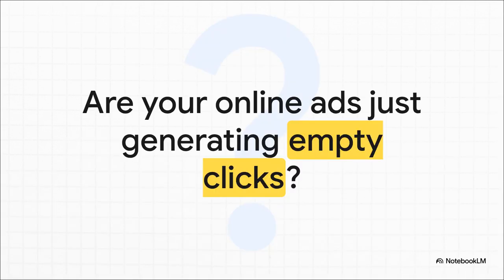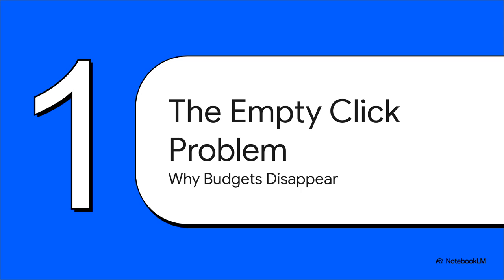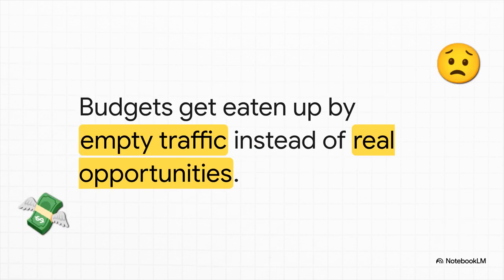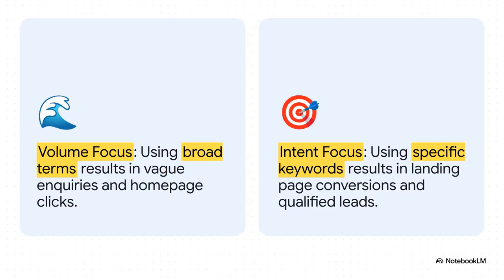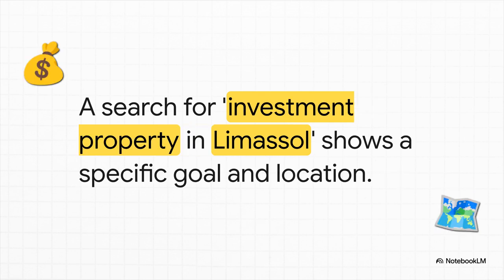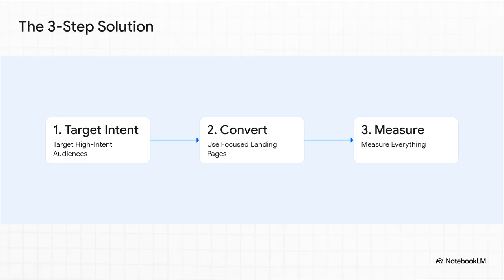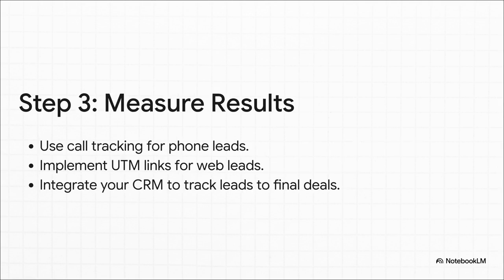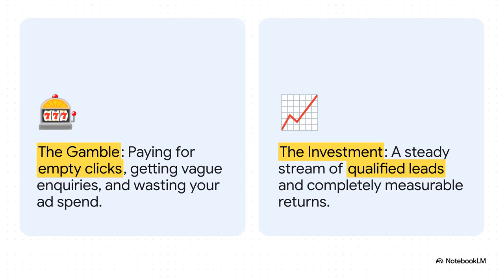How to Make Ads Generate Qualified Property Leads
Learn how to ensure your ad spend delivers real property leads instead of just empty clicks.

0:00 – Introduction: The Ad Spend Black Hole
Why so many businesses waste money on Google & Meta ads — and how to finally fix it.

0:17 – The Common Pain: Clicks But No Conversions
You’re getting traffic but no leads or sales — here’s why it happens.

0:51 – Diagnosing the Problem: The Empty Click Syndrome
What “empty traffic” really means and how it silently eats your marketing budget.

1:13 – Stop Blaming the Platforms
The issue isn’t Google or Meta — it’s how your campaigns and tracking are built.

1:27 – The Real Cause: Measuring the Wrong Metrics
Why focusing on impressions and clicks hides the truth about performance.

1:46 – The Mindset Shift: Focus on Intent, Not Volume
How to stop chasing cheap clicks and start targeting people ready to act.

2:01 – The Two Worlds of Advertising: Volume vs Intent
Broad keywords vs high-intent, conversion-focused targeting — explained clearly.

2:22 – Real-World Example 1: “Sell My House Fast in Birmingham”
Why hyper-specific local search terms bring motivated, ready-to-buy clients.

2:41 – Real-World Example 2: “Investment Property in Limassol”
How niche location and intent turn browsers into serious leads.

3:01 – The 3-Step Solution to Fix Wasted Ad Spend
Target the right people → send them to the right place → measure everything.

3:29 – Step 1: Target the Right People (Intent-Based Targeting)
How to find and bid on high-intent keywords that actually convert.

3:46 – Step 2: Send Them to the Right Place (Dedicated Landing Pages)
Never send traffic to your homepage — here’s what to do instead.

4:02 – What a High-Converting Landing Page Includes
Single focus, clear value offer, and smart qualifying questions.

4:11 – Step 3: Measure Everything (No More Guessing)
Track calls, form submissions, and ROI using UTM links and CRMs.

4:26 – Connect Clicks to Deals with CRM Tracking
Follow every lead from first click to closed sale — complete visibility.

4:28 – The Transformation: From Gambling to Predictable Growth
How intent-based campaigns turn wasted spend into measurable ROI.

4:52 – The Ultimate Goal: 100% Ad Spend Accountability
Every pound or dollar tracked — every click connected to a sale.

5:19 – Final Thought: Gamble or Investment?
The one question that reveals if your ads are working or just burning cash.

Welcome to Ervins Puksts Studio - a UK-based design and marketing studio helping business owners in the UK, US and Europe build professional websites, improve marketing, and generate more leads.

On this channel, we share:
- SEO & Answer Engine Optimisation (AEO) explained simply
- Real estate and property marketing insights
- Behind-the-scenes of running a creative studio